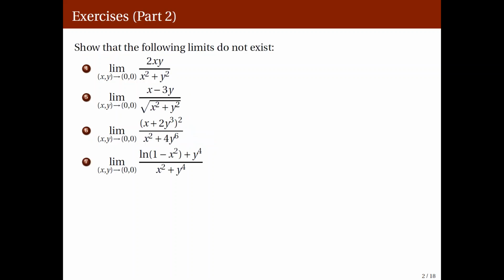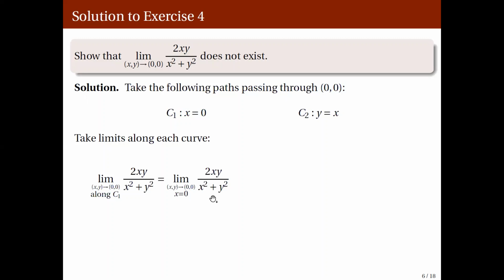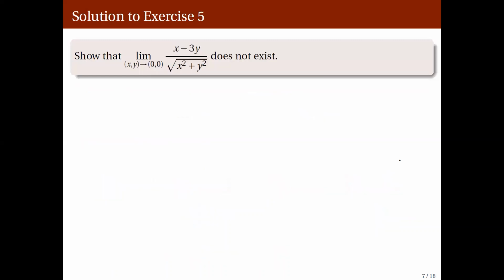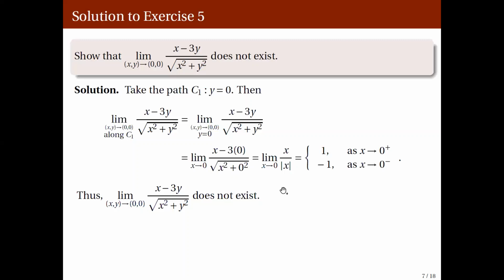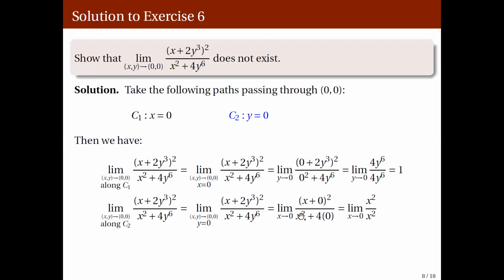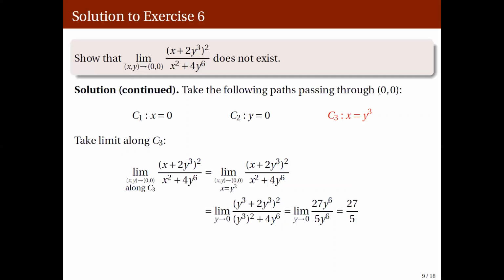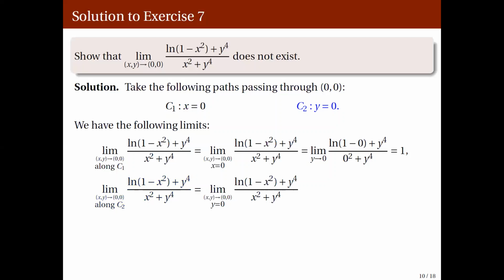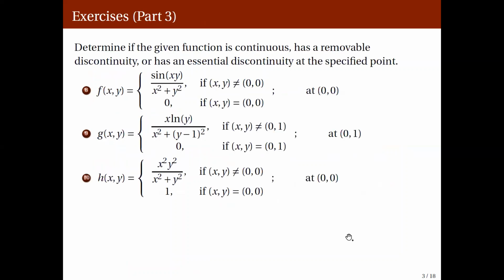[Math 23] Disc 1.2 Limits and Continuity of Functions of Several Variables (Part 2 of 3)